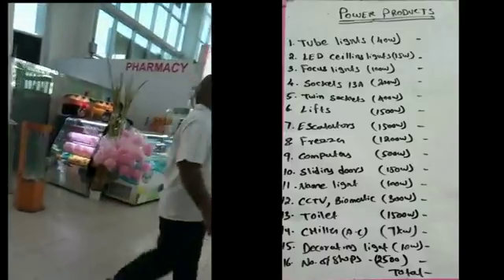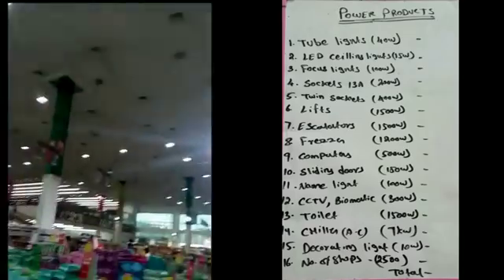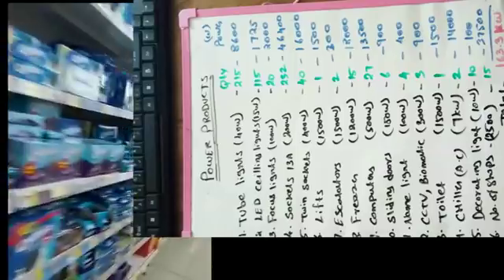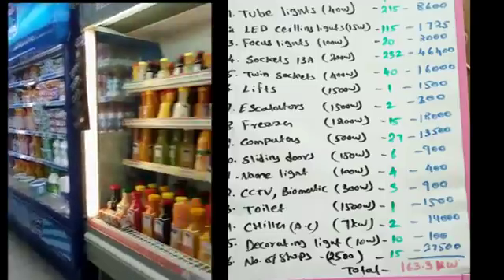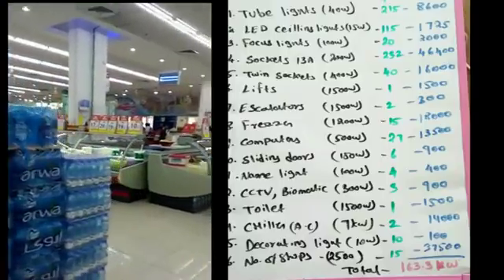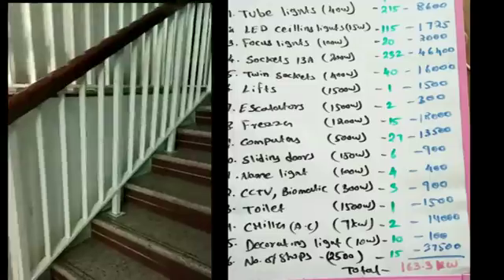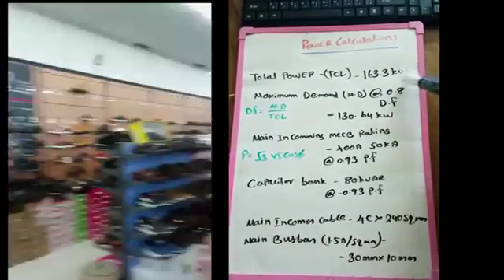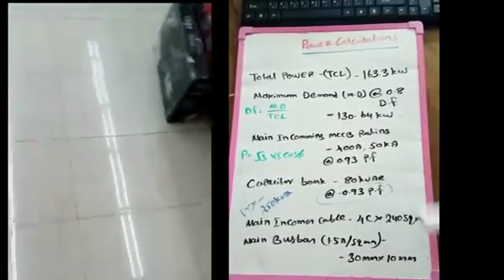பவர் சூத்திரம முலம் கணக்கு செய்யும் முறை/Load calculation For House wirin